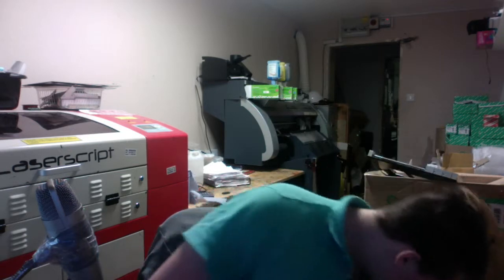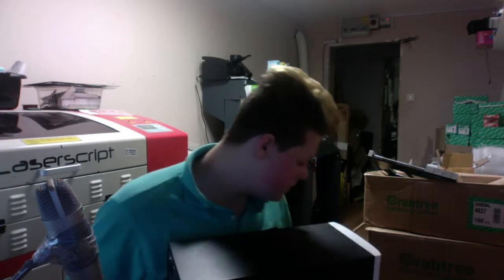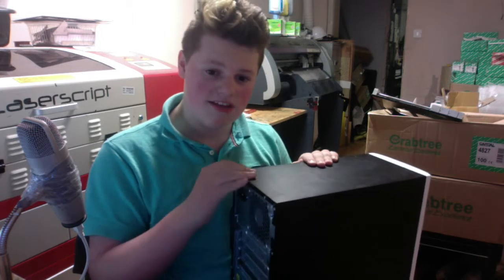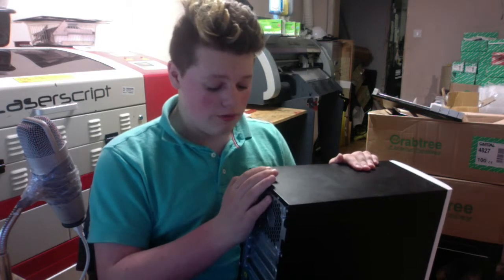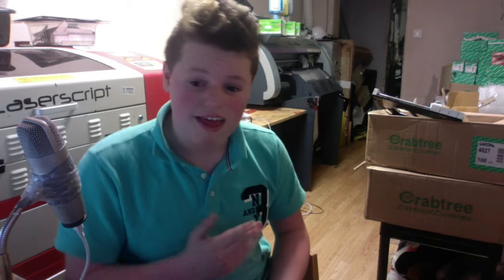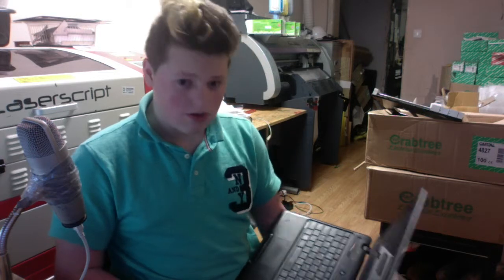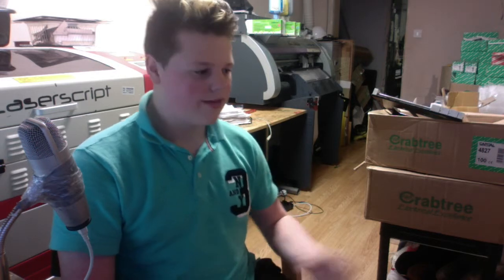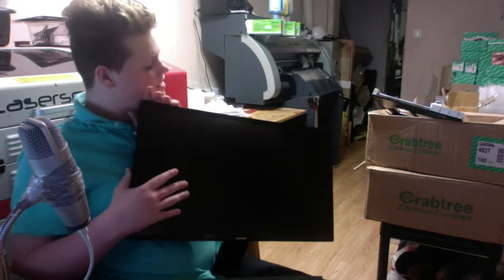my gamingaccessories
hey guys billthecrafta12 here and today Im playing the giant

xbox name- bilythekidz76